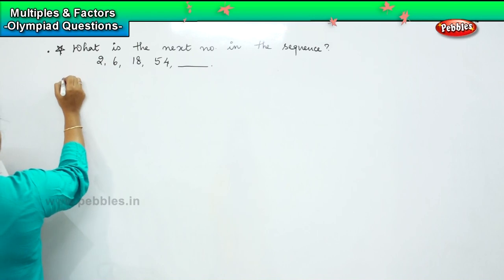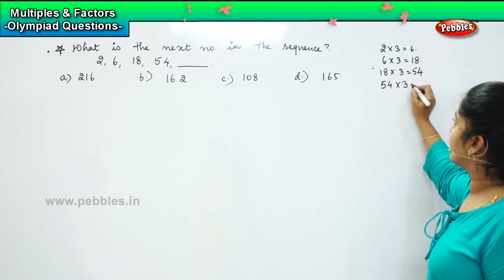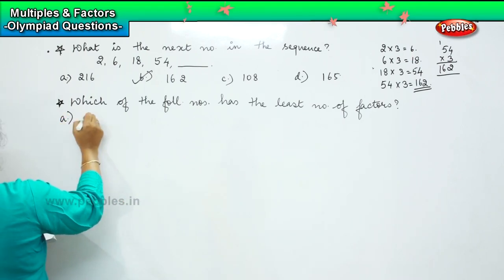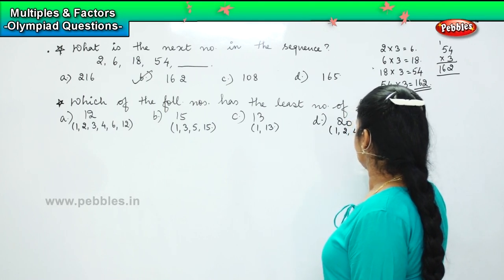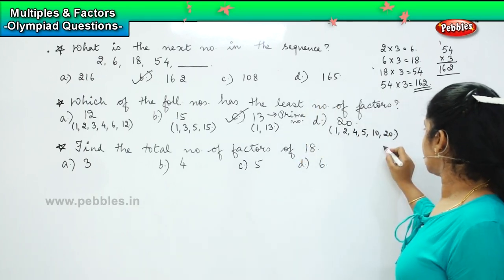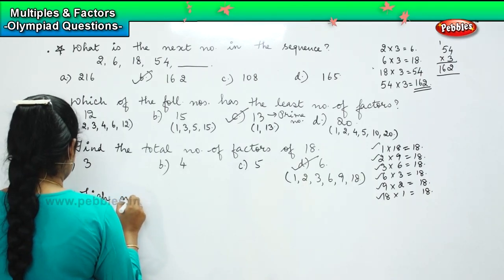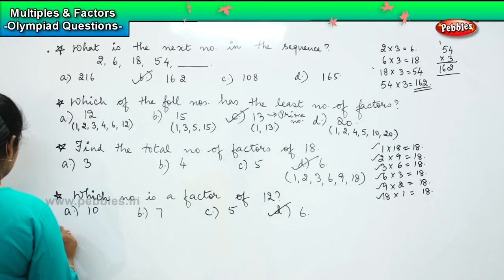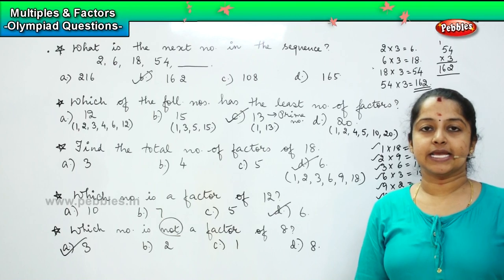4th standard Maths olympiad | Multiple and factor - Olympiad Questions - 3 | NCERT, CBSE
4th standard Maths olympiad | Multiple and factor - Olympiad Questions - 3 | NCERT, CBSE | Olympiad Math